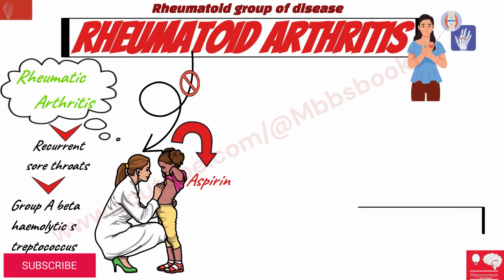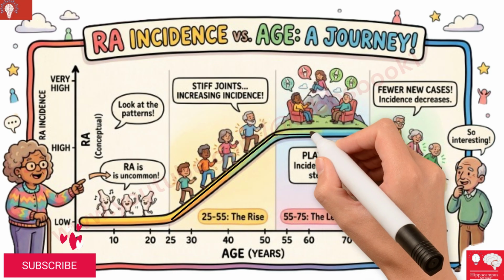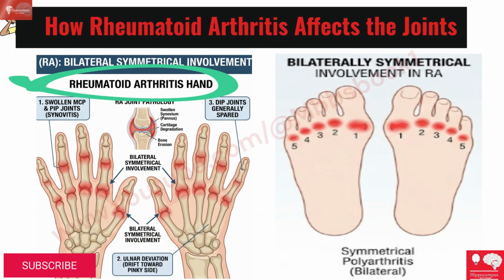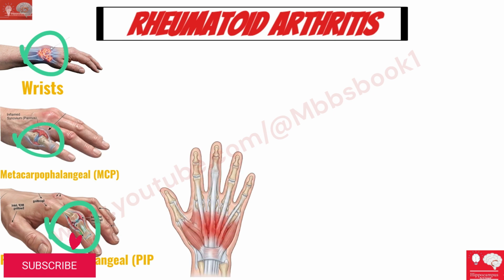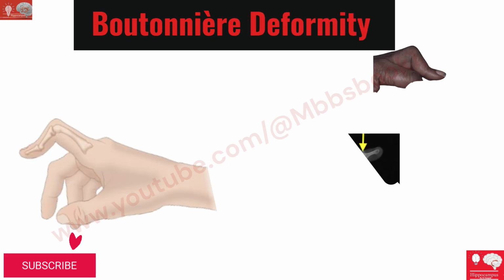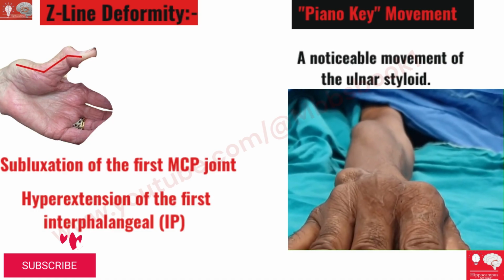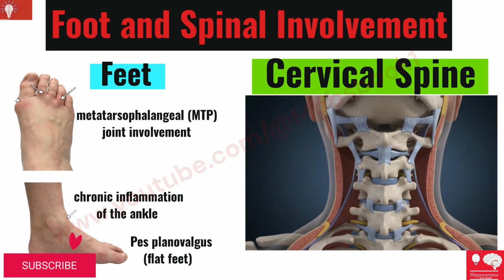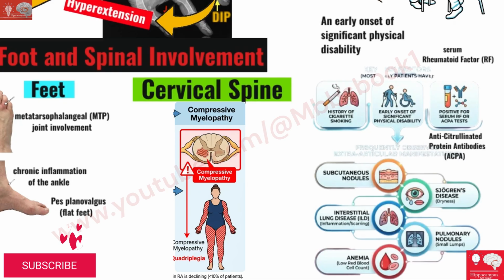Master Rheumatoid Arthritis: High-Yield Clinical Features for USMLE, NEET PG & Finals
Master Rheumatoid Arthritis: A Comprehensive Guide for Medical Professionals & Students
Are you preparing for USMLE Step 1/2, NEET PG, FMGE, or MBBS final examinations? In this video, we provide a deep-dive, high-yield overview of Rheumatoid Arthritis (RA), focusing specifically on clinical features and typical patient presentation.
Rheumatoid Arthritis is a cornerstone topic in Rheumatology and Internal Medicine. Understanding the nuanced clinical signs is essential not only for clinical practice but for solving the high-difficulty "clinical vignette" questions found in board exams.

In this video, we cover:
Epidemiology & Pathophysiology: A brief overview to provide clinical context.

Clinical Presentation: Recognizing the symmetrical polyarthritis pattern.

Physical Examination: Key findings including morning stiffness, PIP/MCP involvement, and classical deformities (Swan-neck, Boutonnière, and Z-deformity of the thumb).

Systemic Manifestations: Extra-articular involvement you need to know for clinical rotations.

Diagnostic Approach: A simplified breakdown of the ACR/EULAR classification criteria.